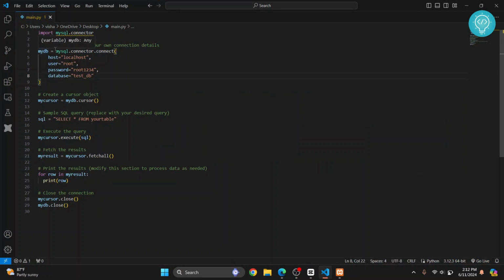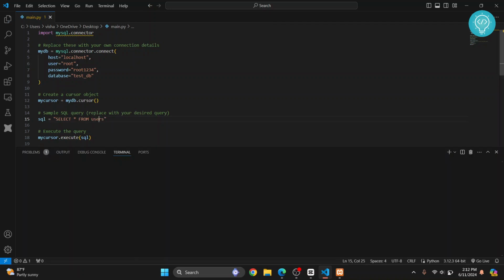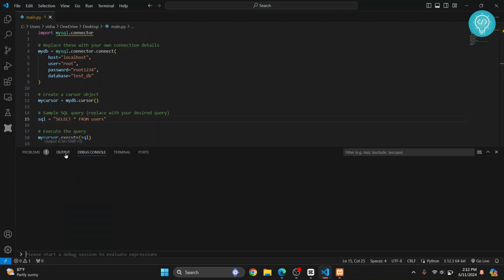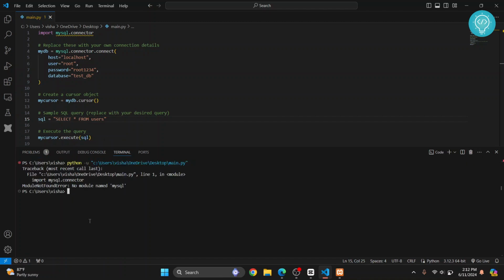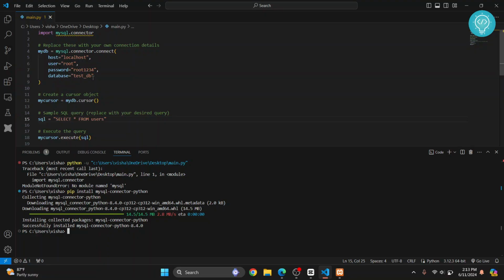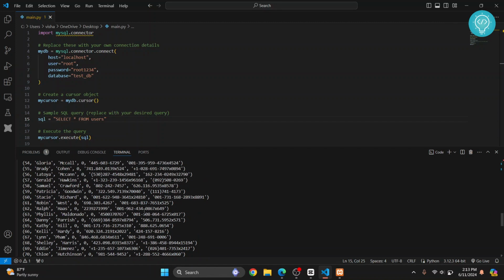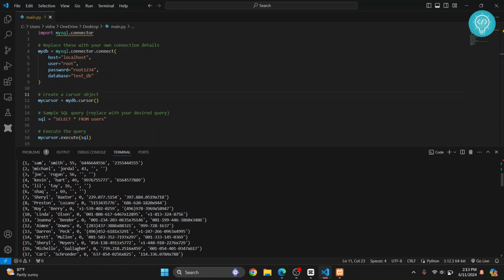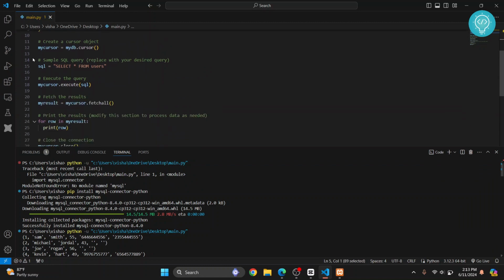How to Install MySQL Connector for Python (2024)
In this video, I'll show you how you can install MySQL connector for python and how you can connect to msyql database from mysql connector.
MySQL connector for python is a driver that helps you to connect to mysql database from python.

Steps to Install MySQL connector in python:
1. Open terminal/cmd
2. Enter the command: pip install mysql-connector-python
3. Use the mysql client to connect to mysql server

By the end of this video, I'll show you how you can install mysql connector for python and how you can connect python to mysql database.